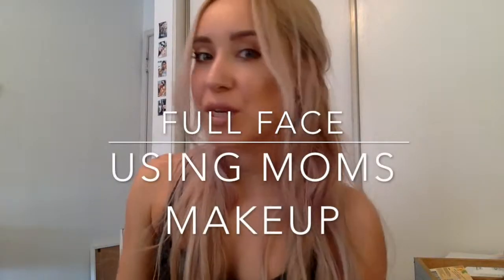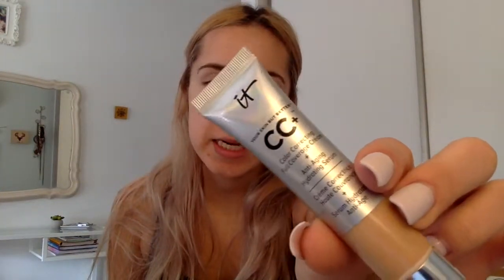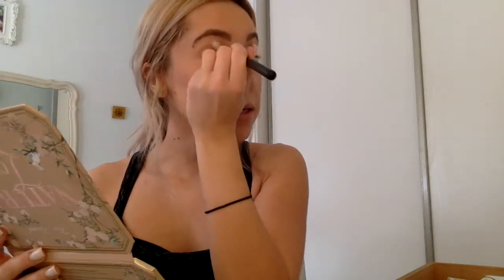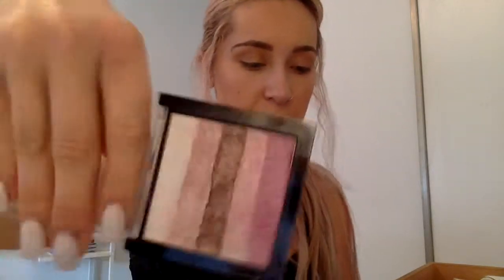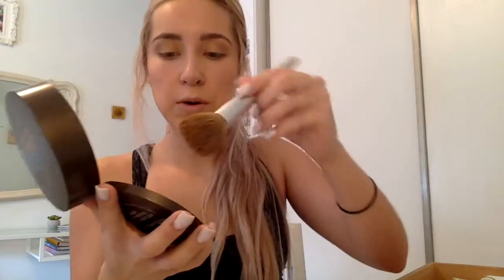FULL FACE USING MOMS MAKEUP